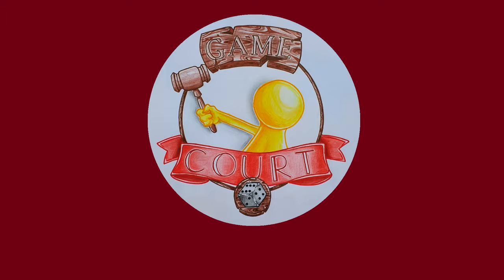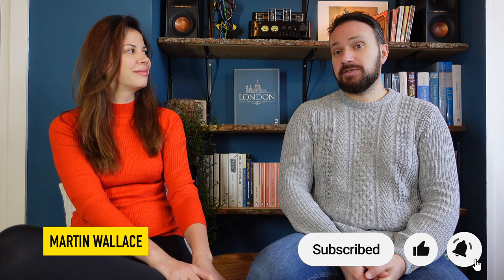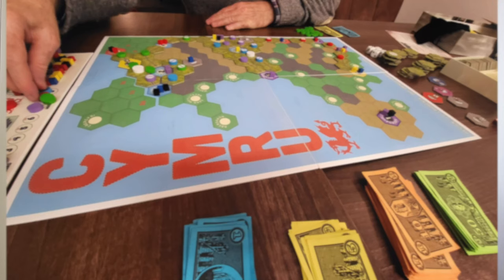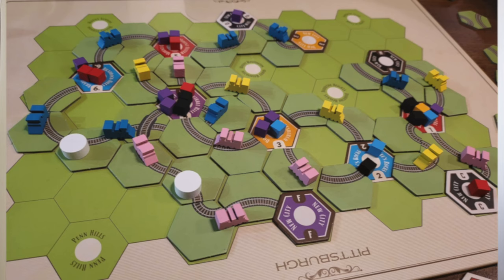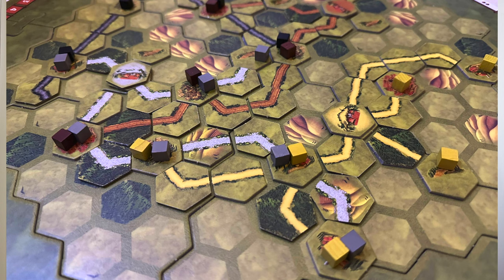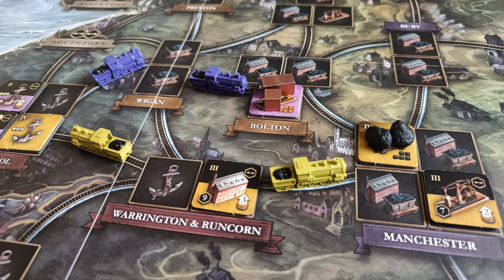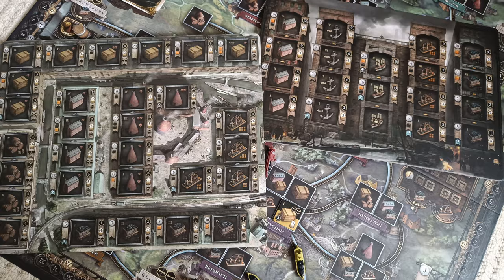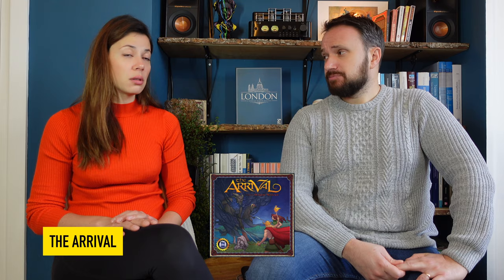Let's talk about... Martin Wallace (Designer Series)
In this video, we continue our Designer Series. Today, we talk about Martin Wallace!

What are your favourite games designed by Martin Wallace?

00:00 - Intro
00:53 - Age of Steam
03:55 - La Strada
06:11 - Brass: Lancashire
09:18 - London (Second Edition)
13:11 - The Arrival
14:58 - Brass: Birmingham
17:22 - AuZtralia
19:21 - Nanty Narking
23:07 - Anno 1800: The Board Game
26:40 - Outro and our Top 3!

Are you curious to know what board games we like to play? Check our top-10 of all times as of the end of 2023: